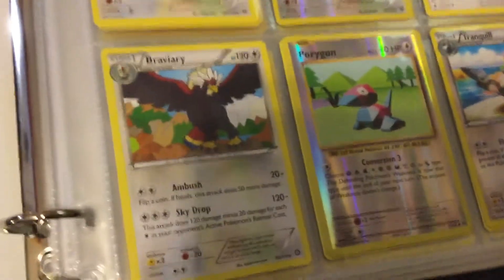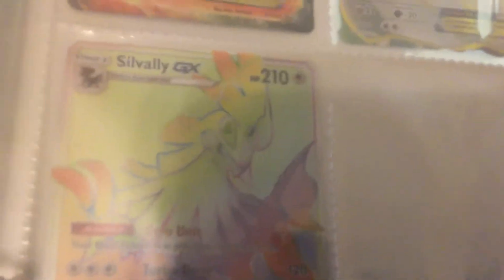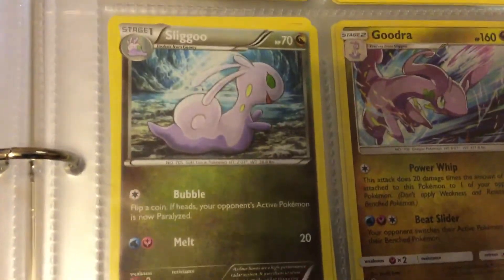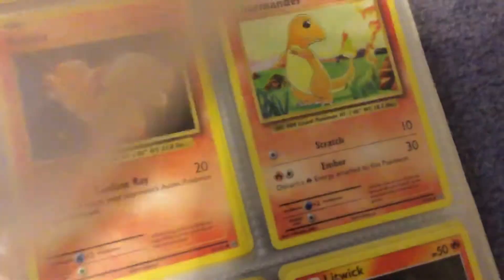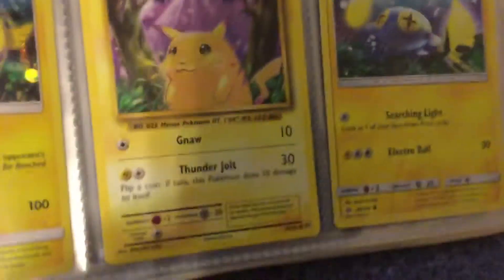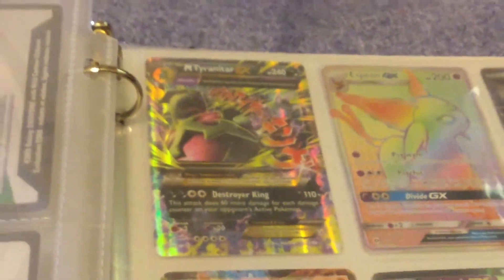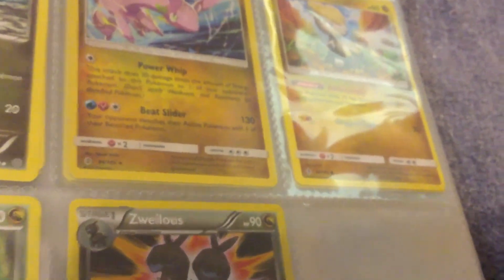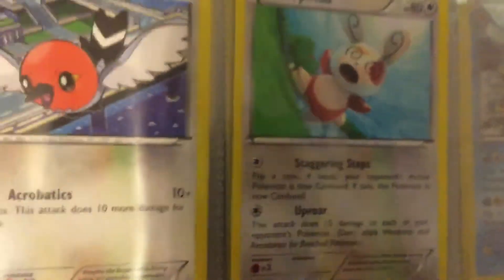Pokémon complaints and questions